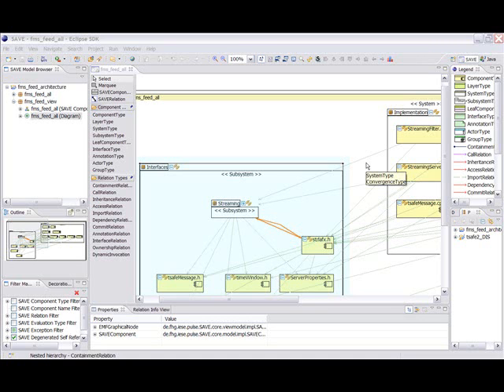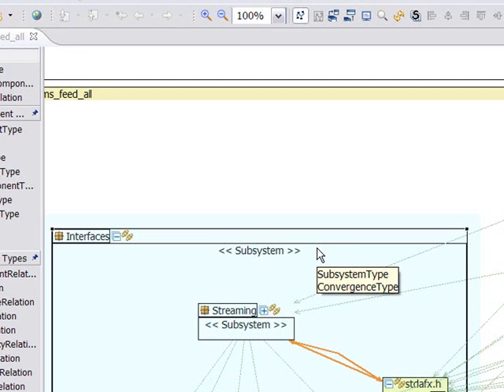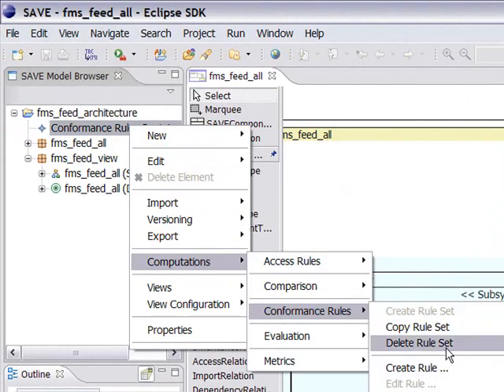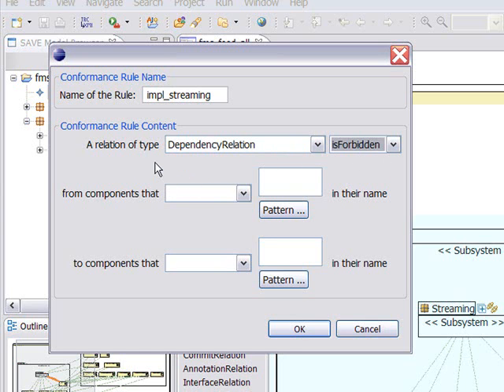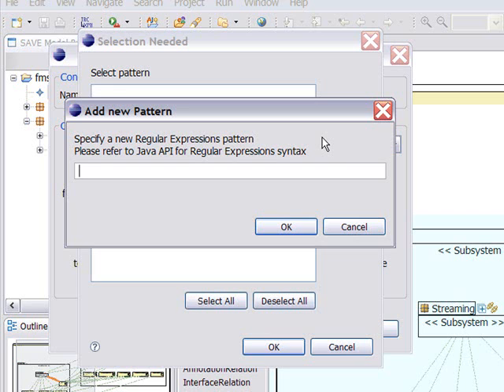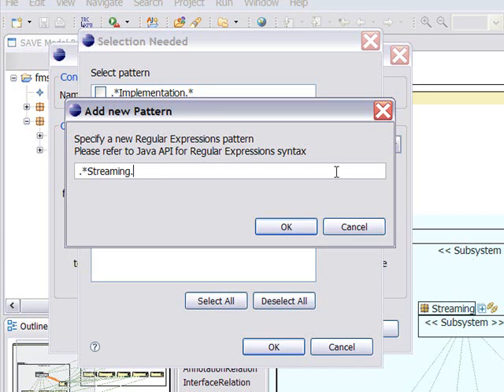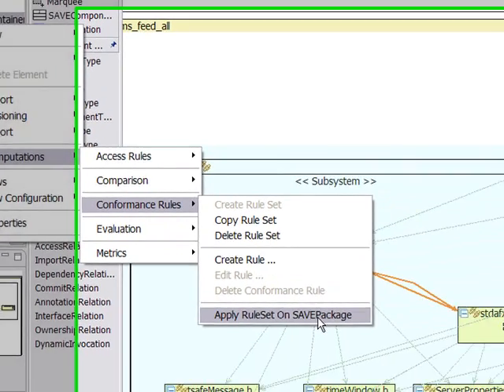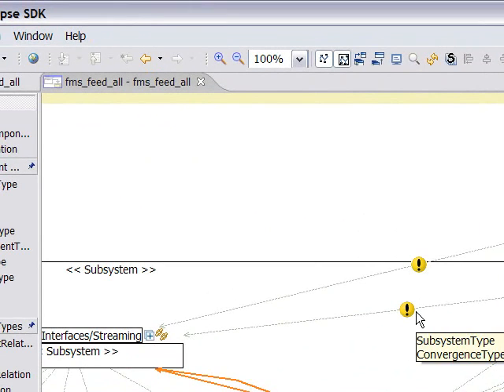SAVE - How to use rules.